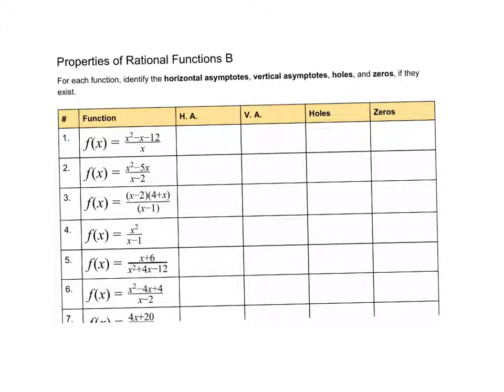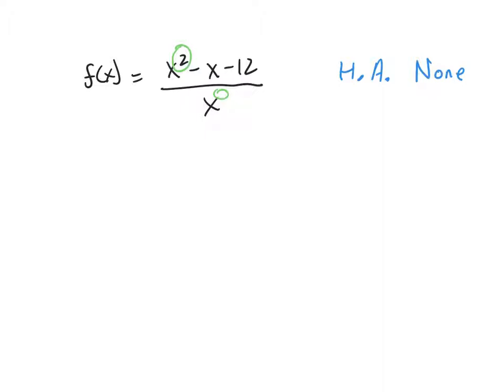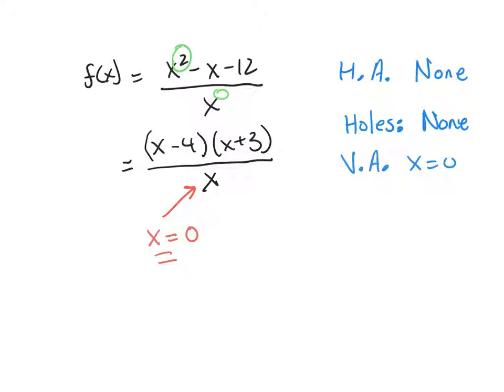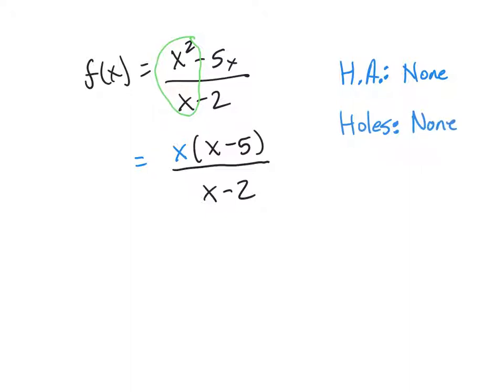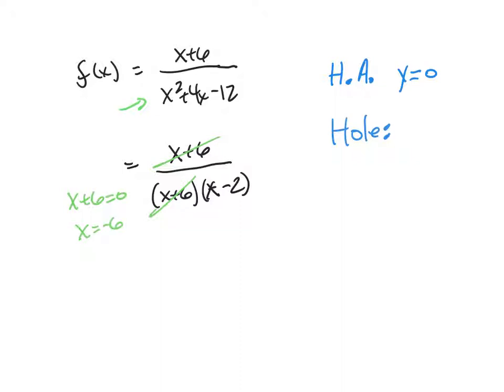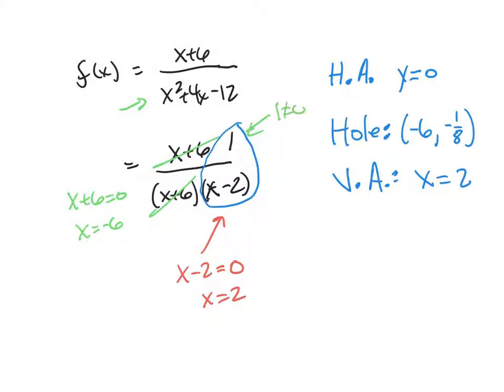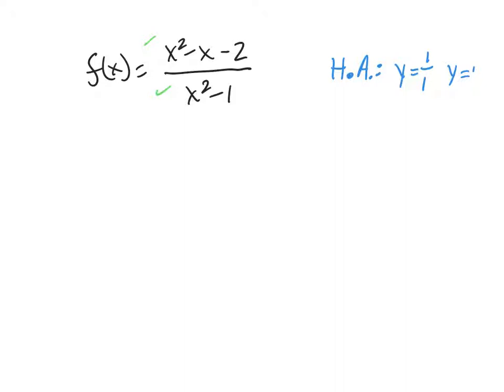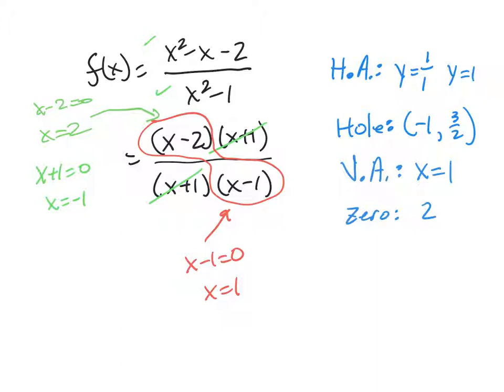Properties of Rational Functions B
Identifying asymptotes, holes, and zeros of rational functions.